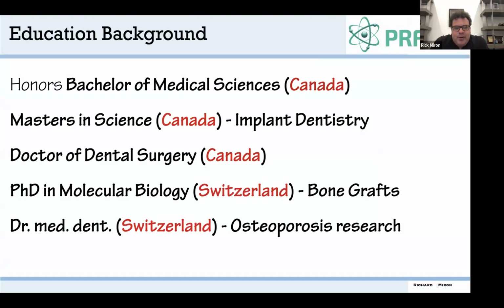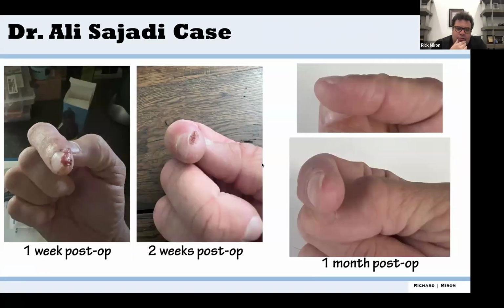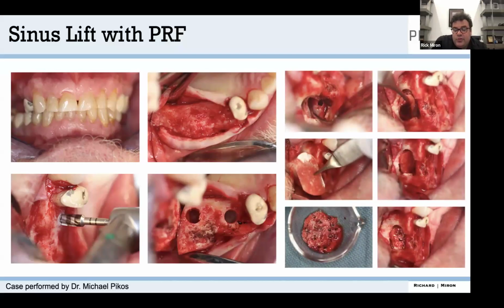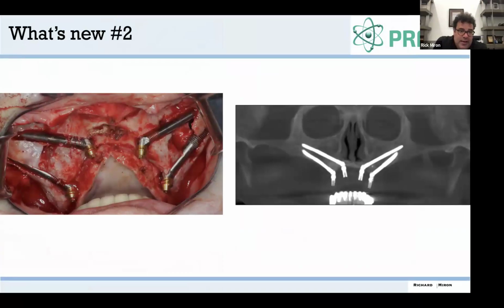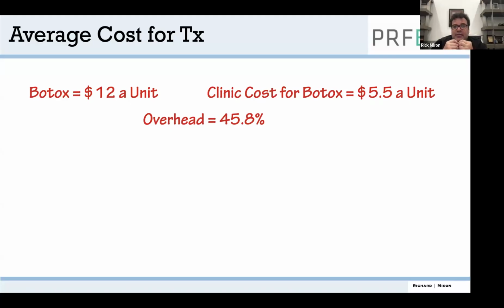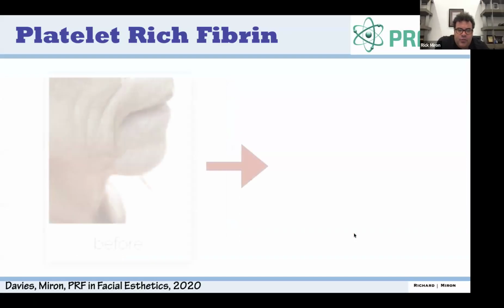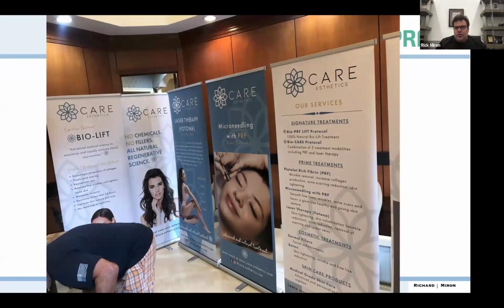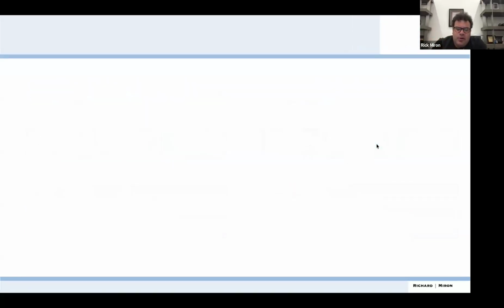How to Build a More Profitable Practice with Regenerative Dentistry and Facial Esthetics